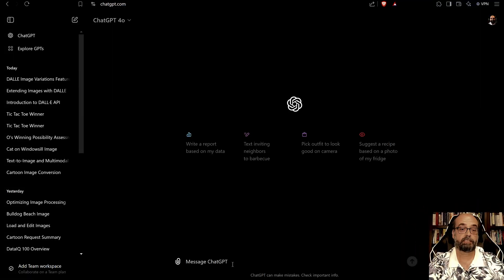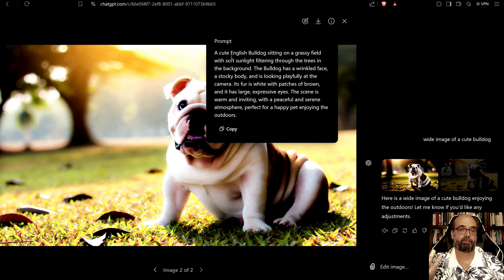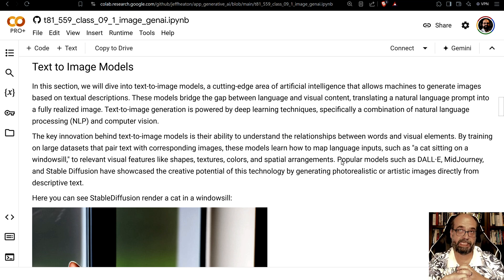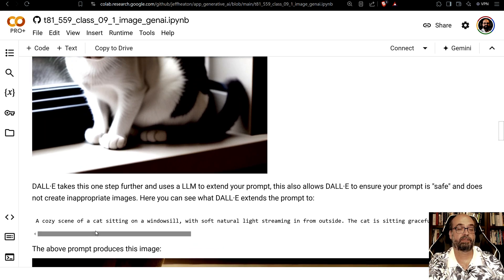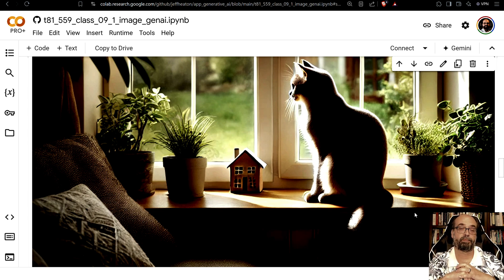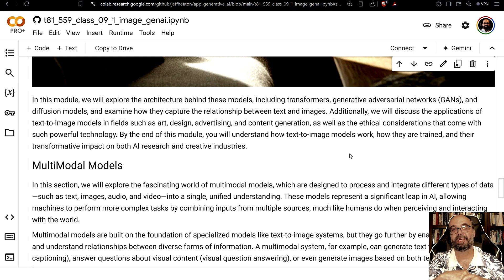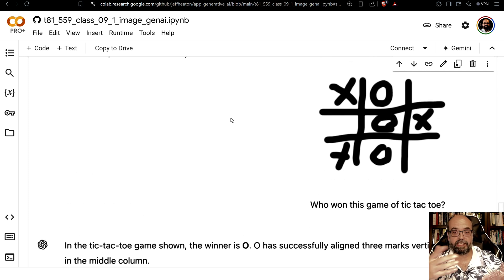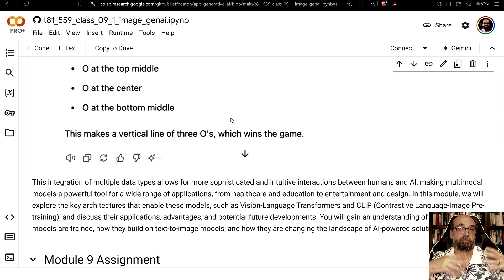Introduction to MultiModal and Text to Image (9.1)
In this video, we explore the fascinating world of image generation using generative AI models. You'll learn how to implement advanced image generation techniques using state-of-the-art models like GANs and diffusion models. Through hands-on coding examples, this lesson walks you through generating realistic images from scratch using popular libraries such as PyTorch, TensorFlow, and Hugging Face. Key topics include model training, fine-tuning, and using pre-trained models for tasks like artistic style transfer and synthetic data creation.

Whether you're a student of AI, a developer looking to enhance your skills, or simply curious about the potential of generative AI in visual media, this tutorial offers a comprehensive overview. By the end of this session, you'll have the tools and knowledge to build your own AI-generated artwork and understand how these cutting-edge models are reshaping industries from entertainment to healthcare. Get ready to dive deep into the creative potential of AI-powered image generation!

COURSE MATERIAL
📖 Textbook - Coming soon